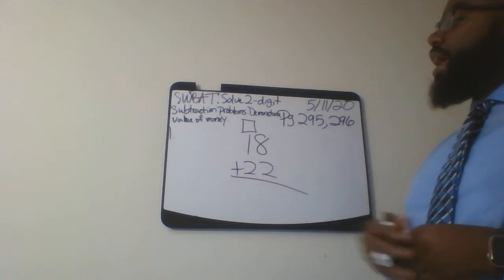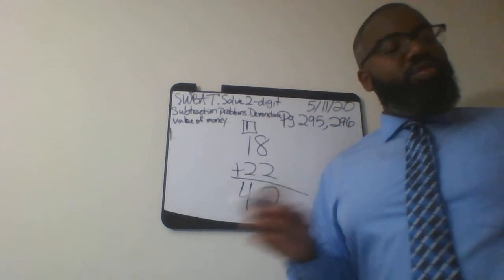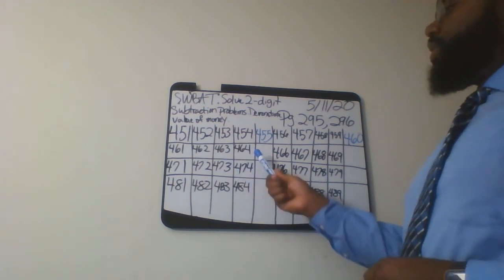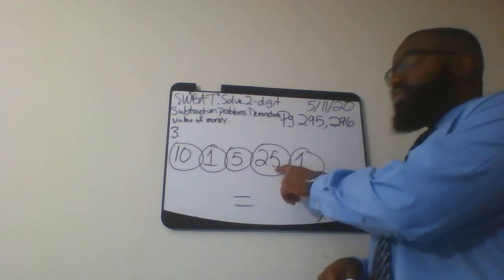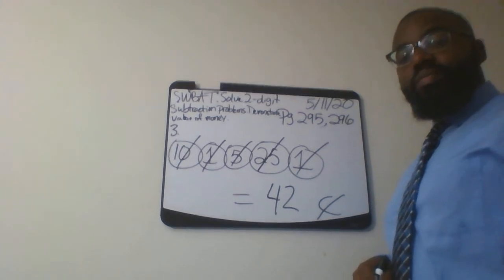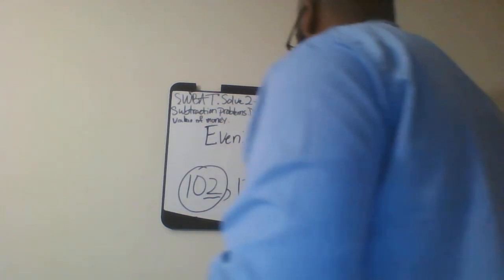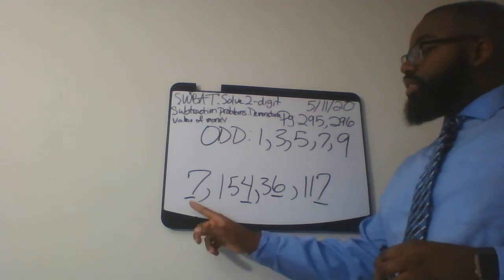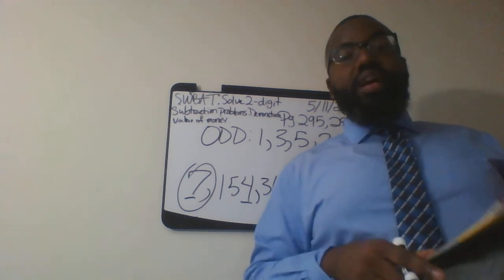1st Grade Math Group Unstoppable pages 295,296